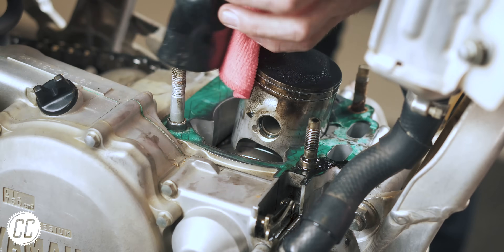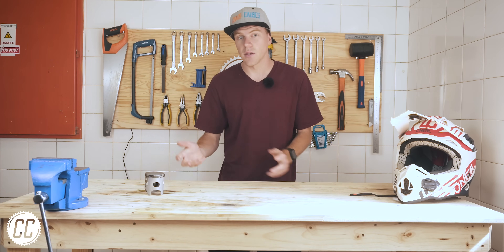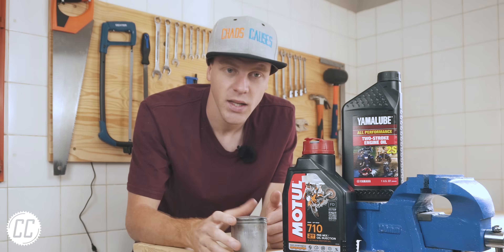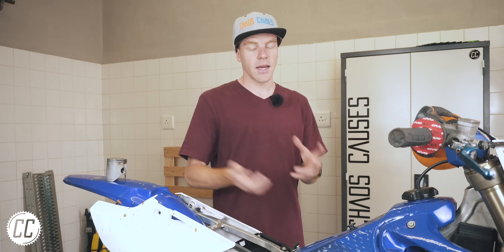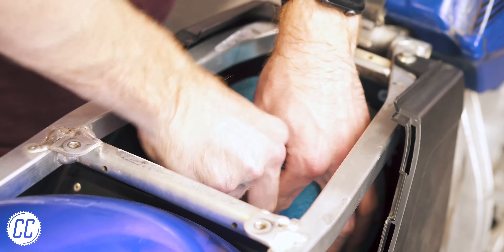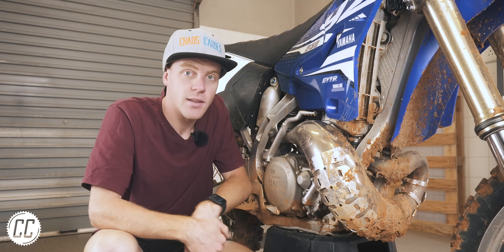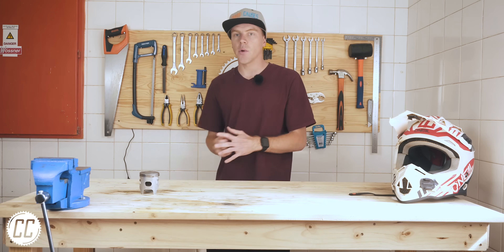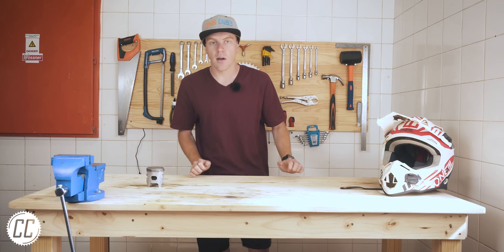What Causes 2-Stroke Engine Damage?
I found damage in my Yamaha YZ250 cylinder when I took it apart to do a top-end rebuild so these are the things I'm going to consider changing so that my 2-stroke never gets damaged again.

⚙ MY KIT
Main camera
Insta360 One X2
Insta360 One R